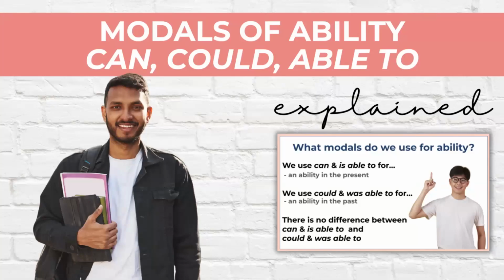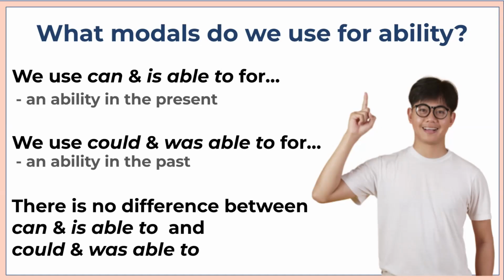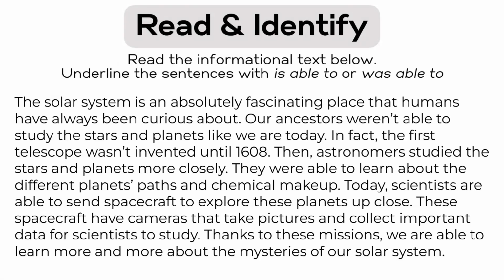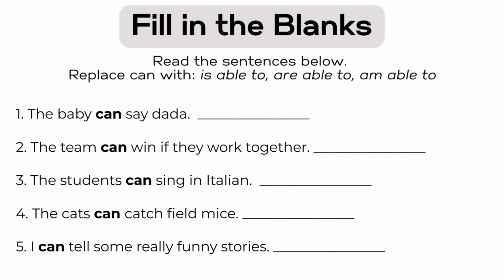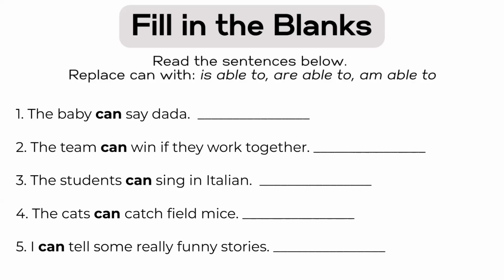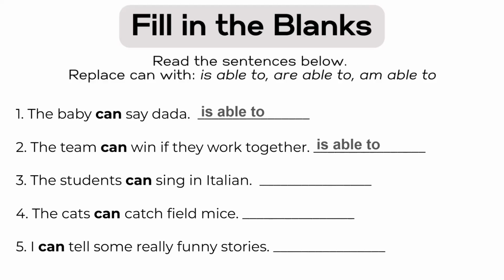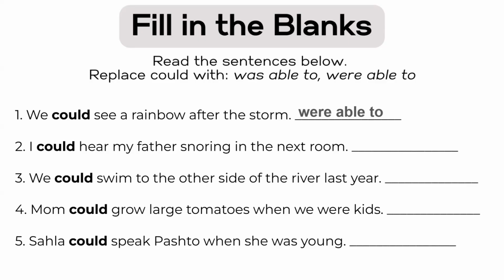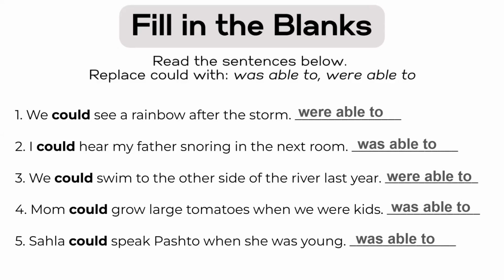Modals of Ability: 'Can', 'Could', & 'Able To' Explained: ESL for High School & Adult Students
Want to *quickly* understand which modals we use for ability in English? This video will teach you everything you need to know! Perfect for ESL students, English language learners, and teachers, this grammar lesson explains:

✅ The modals we use for ability in the present
✅ The modals we use for ability in the past
✅ PLUS: Reading and Fill-in-the-Blank practice to help you lock it in

Whether you're an ELL student or an ESL teacher looking for clear explanations and classroom-ready examples, this video has what you need.

👉 Grab the 6 day mini-unit with assessment! It covers these modals and more!